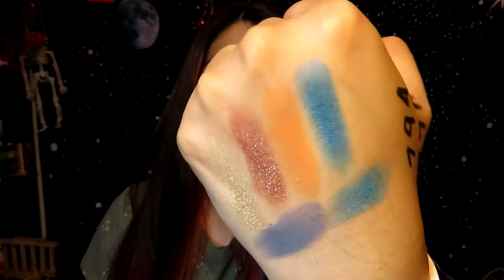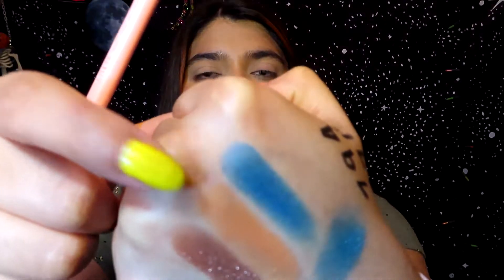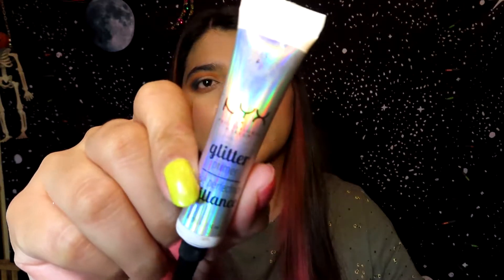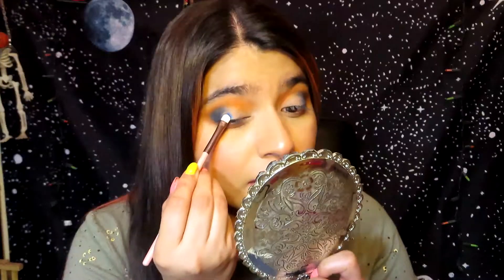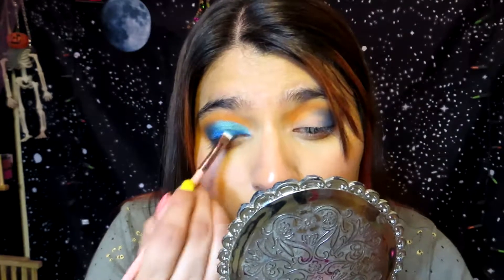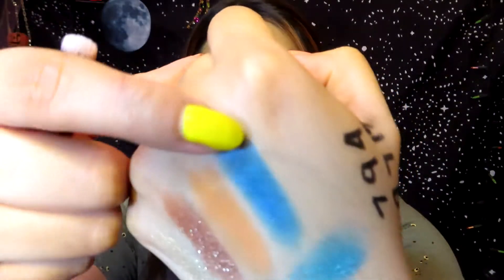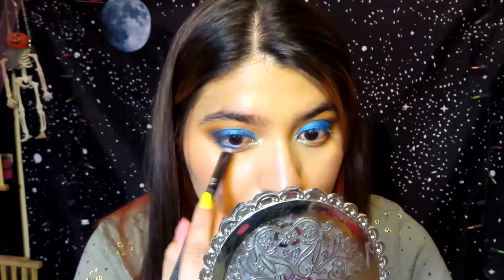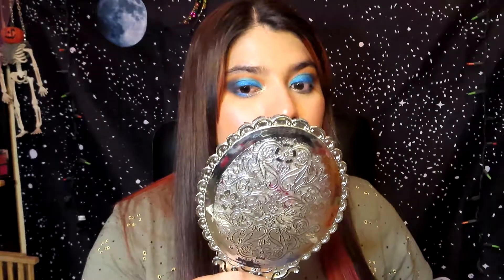Palette Bingo using Blue Blood Palette and Thirsty Palette